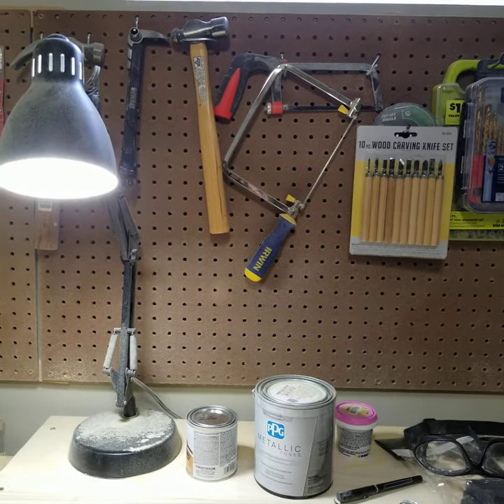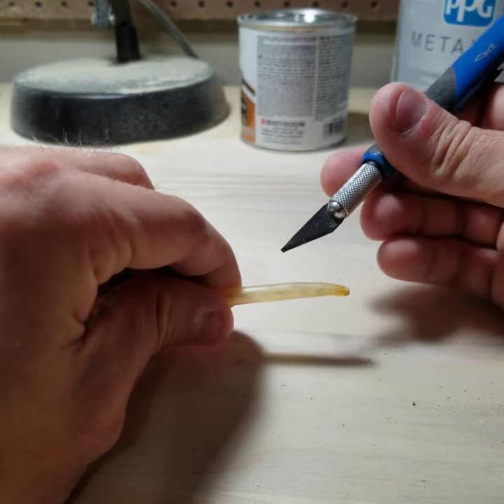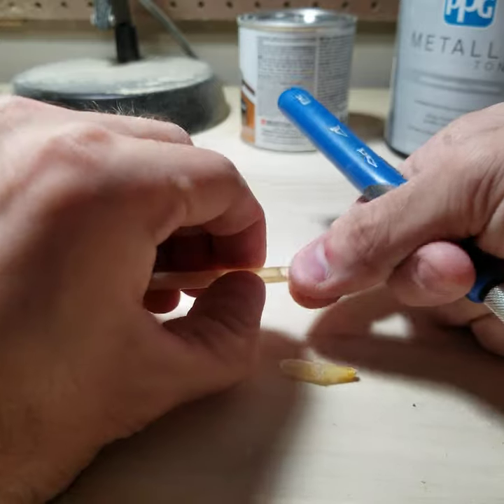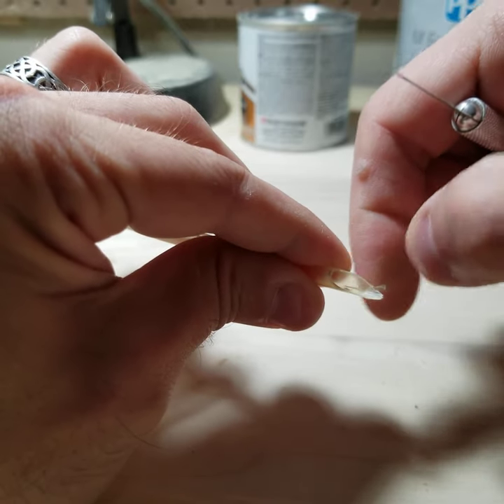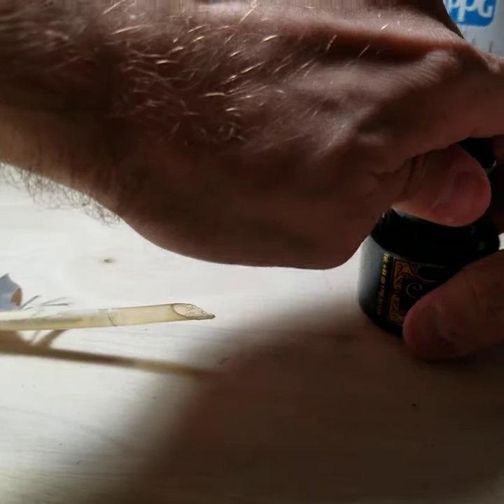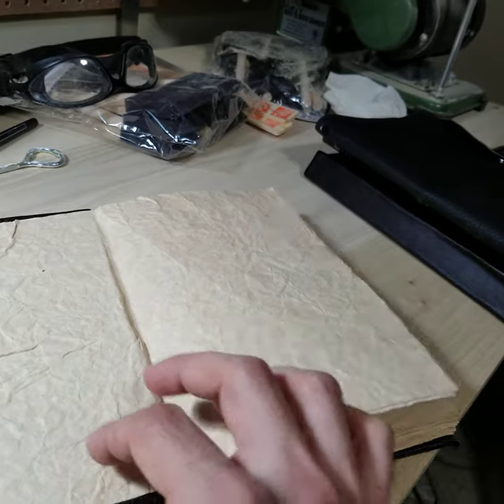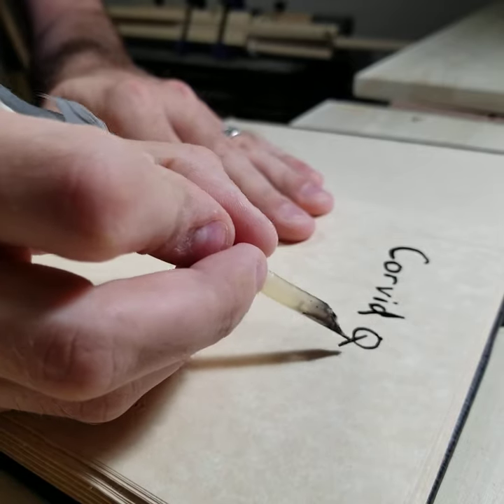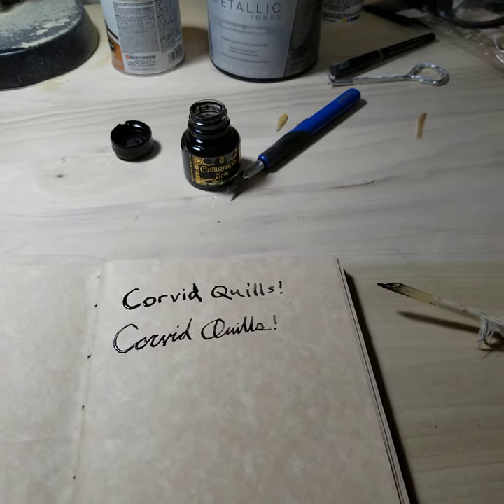Crow Feather Quill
Some crow friends I've been feeding left me a gift, so I made a quill out of it.  Learn how to make your own!